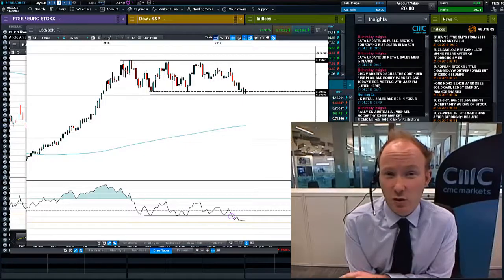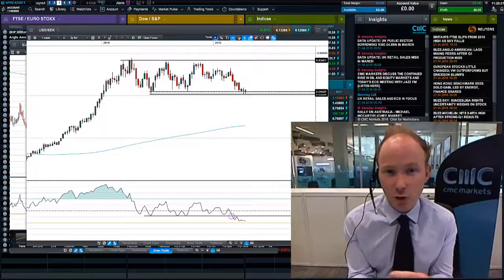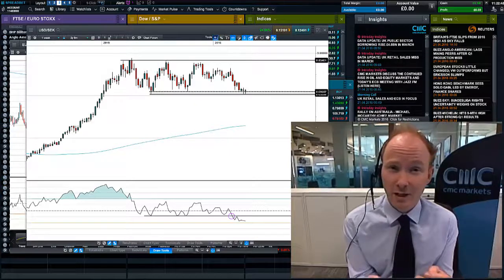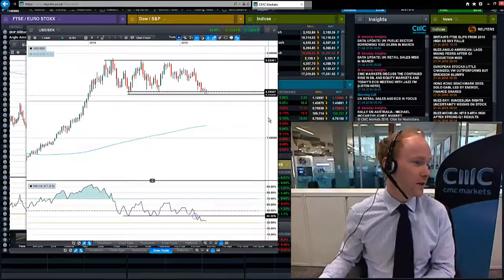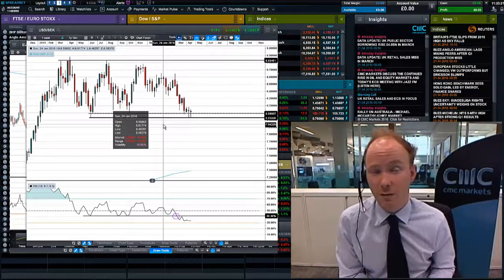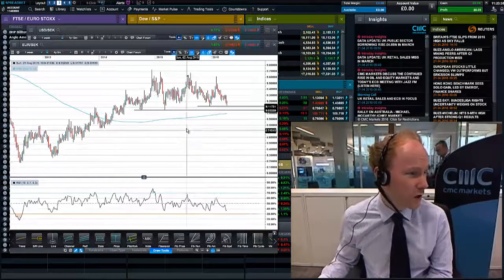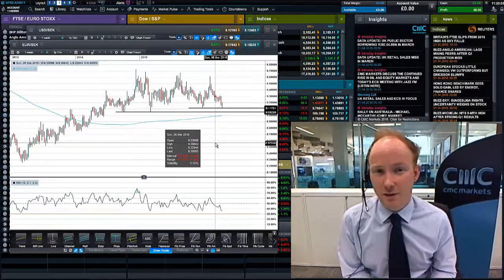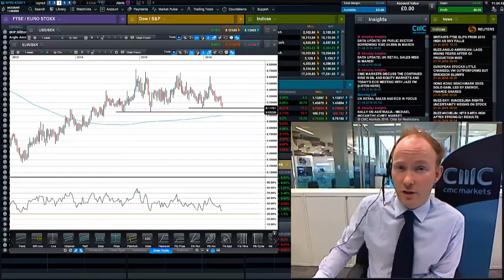Hows does more Riksbank QE impact USD/SEK and EUR/SEK ?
Market Analyst, Jasper Lawler reviews the increasing of QE from the Swedish Riksbank and uses technical analysis on charts of USD/SEK and EUR/SEK